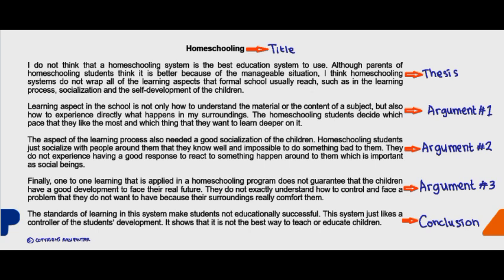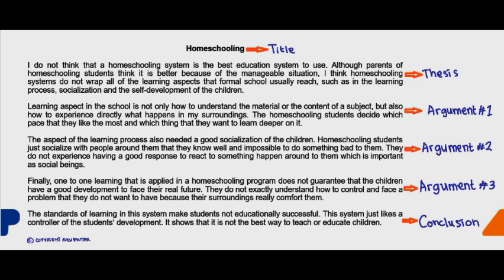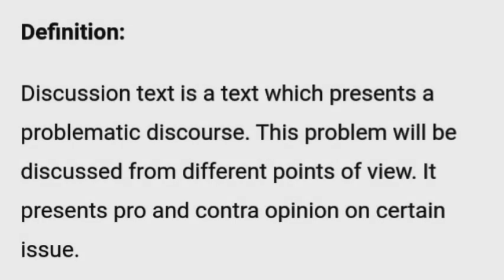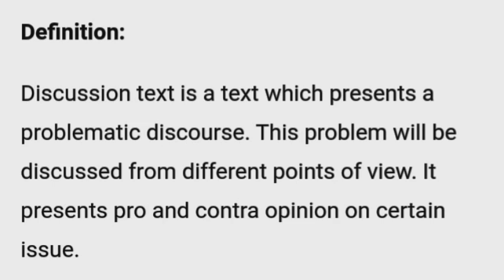Achmad Farial Hussein (22202054)